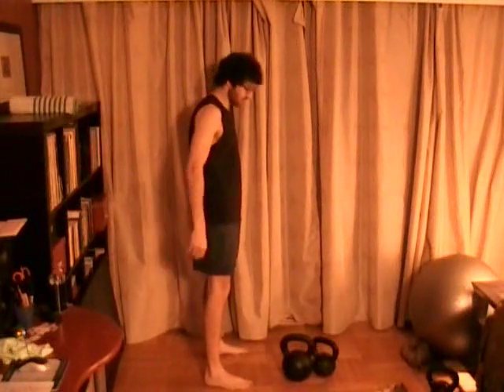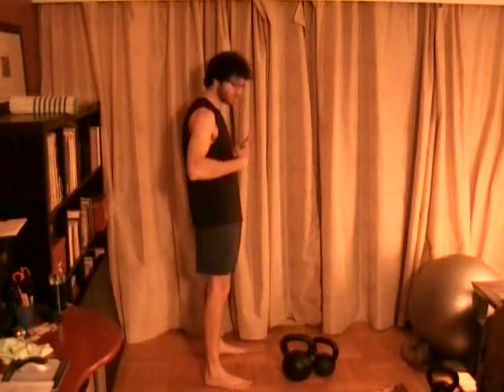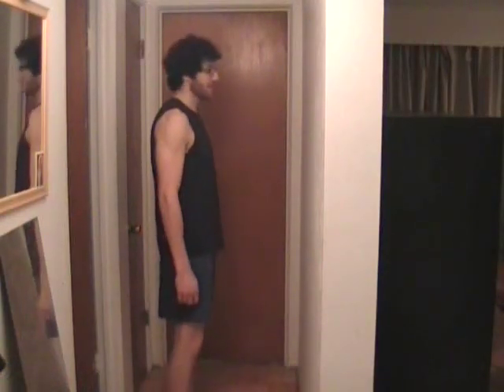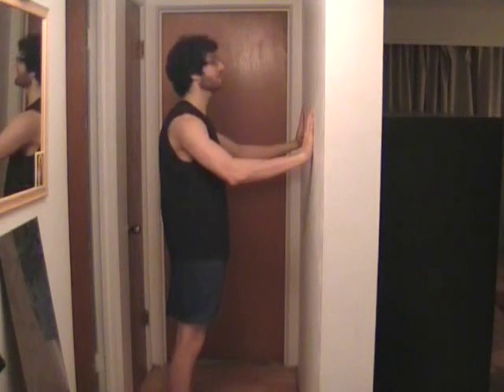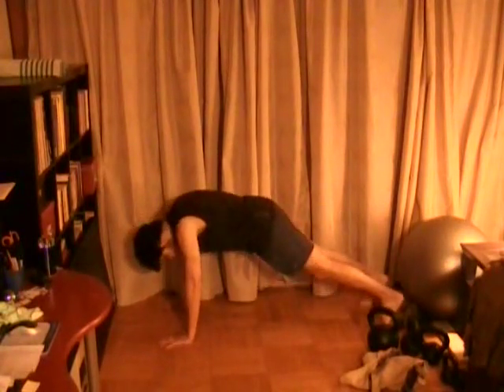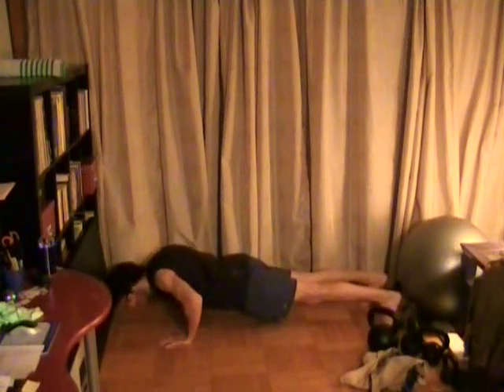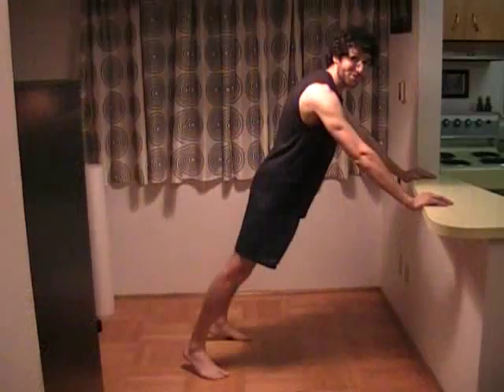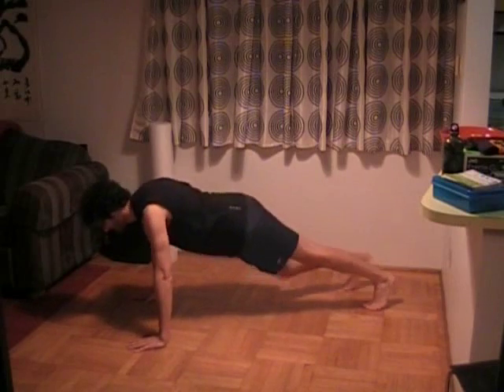Master Pushups in 2 Easy Steps!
The pushup is one of the best upper-body exercises ever. Not only will it make you much stronger, you will also increase your overhead pressing strength and learn how to really protect your spine, no matter what activity you are performing.